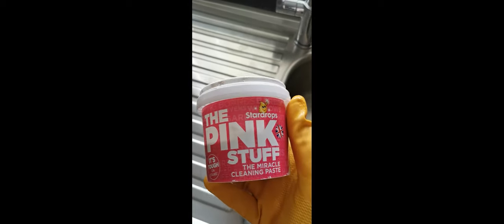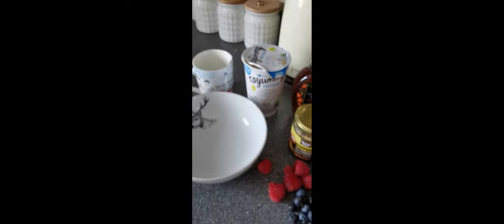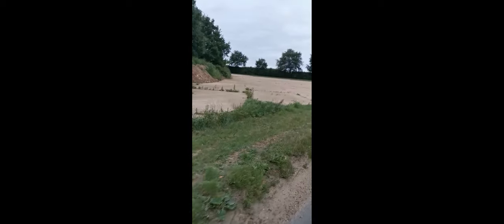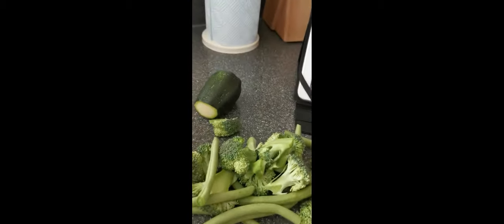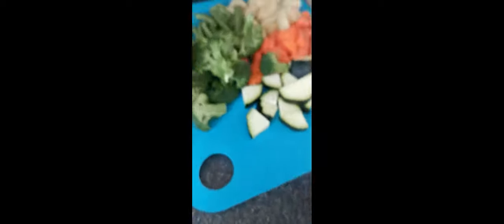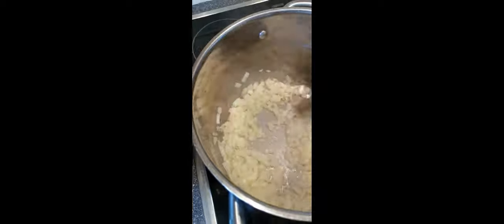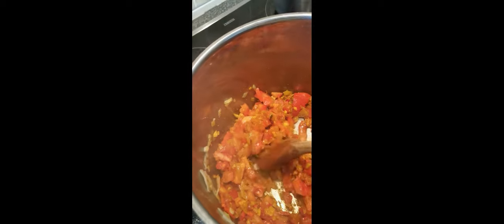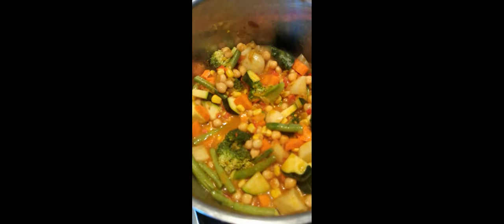Cake,Cycling, Birthdays,Curry Recipe and OH WEATHERSPOONS IS OPEN!!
A week in the Henson's life, from Cake making Grandaughters Birthday, some cycling and also a Vegan Curry recipe for you to enjoy and OH don't forget the best till last, Weatherspoons is open so of course we went :)

Music | Coffee by Declan DP